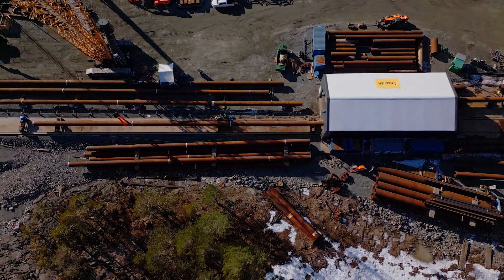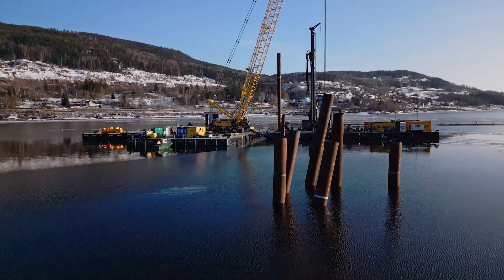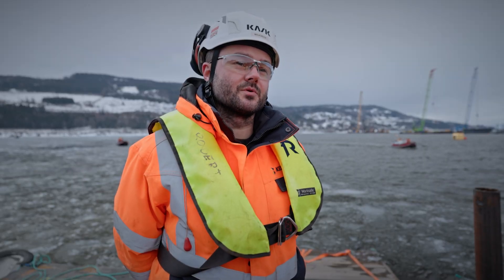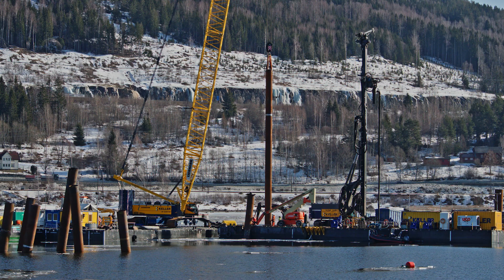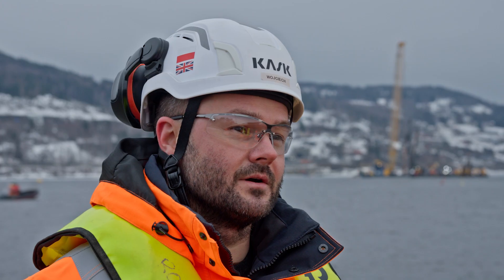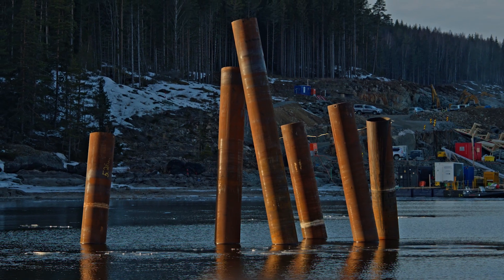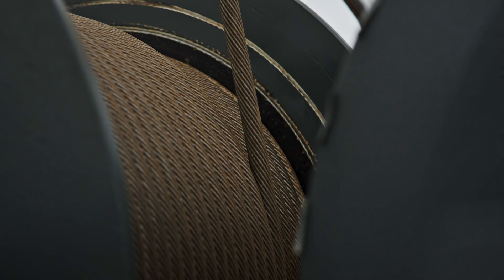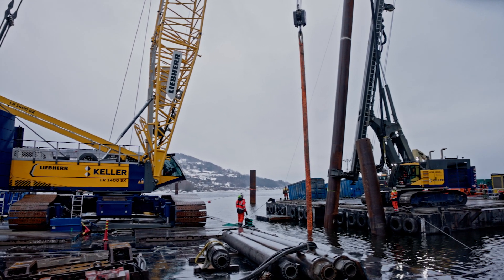LR 1400 SX & LRB 355.1 - Tangenvika Project | Liebherr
​The longest railway bridge in Norway – Tangenvika.🏗️ Building this 1,042-metre long prestressed concrete bridge, which spans a large land area and includes a wildlife crossing, requires true liebherrpower. Two Liebherr machines are in action: our LR 1400 SX lifts the casing from the water to bring it into the vertical position. Afterwards, our piling and drilling rig LRB 355.1 is installing nearly 60 piles at an 11-degree incline in the ground. Now that’s what we call teamwork! 🤝